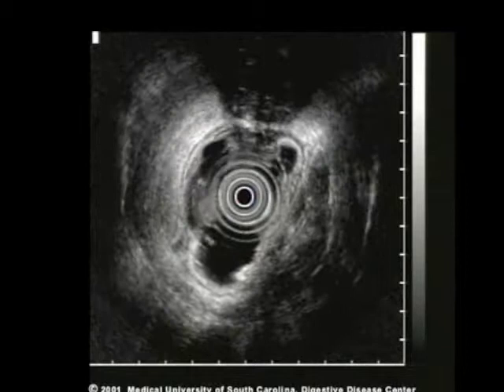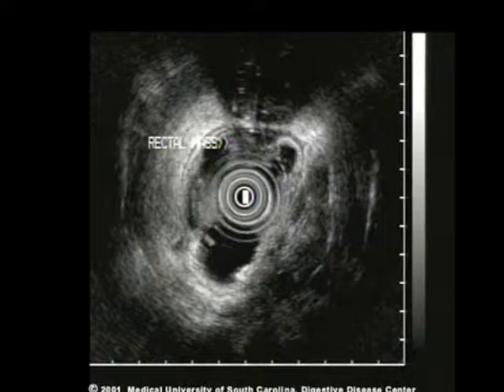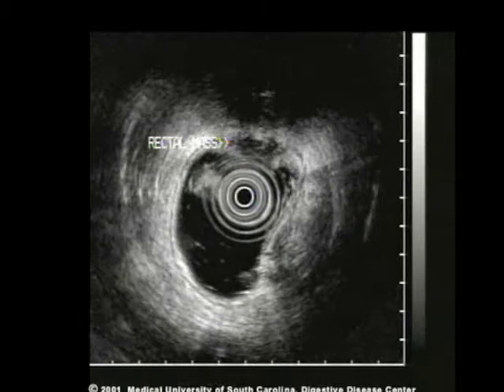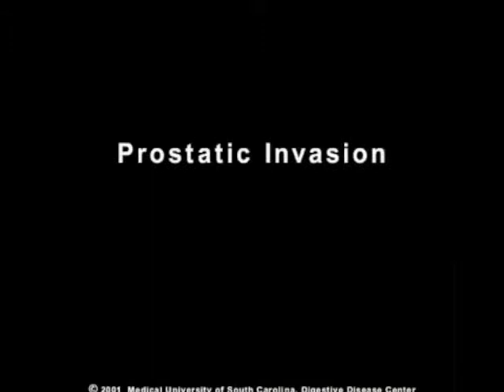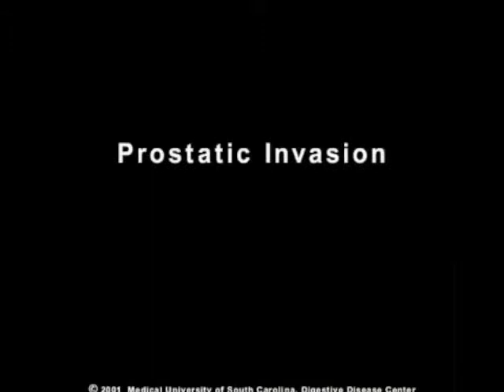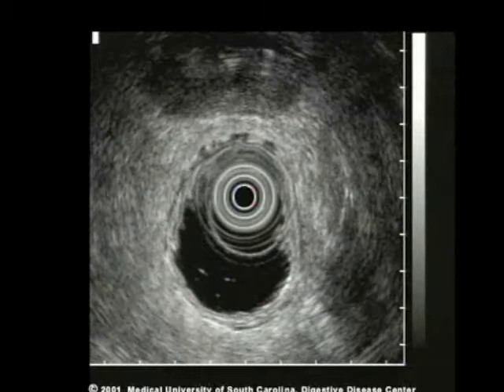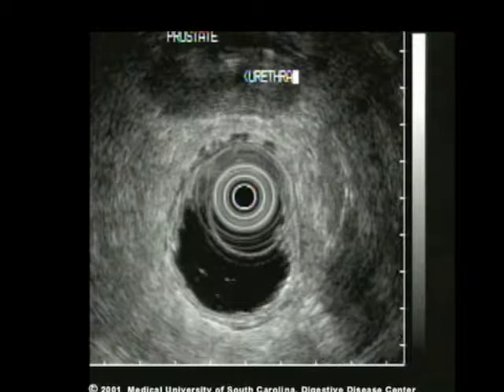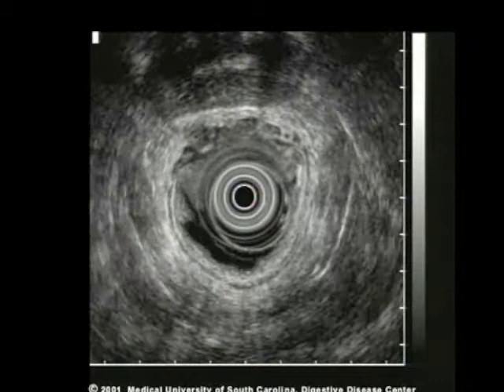Rectal cancer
Dr. Michael Wallace discusses rectal cancer on endoscopic ultrasound